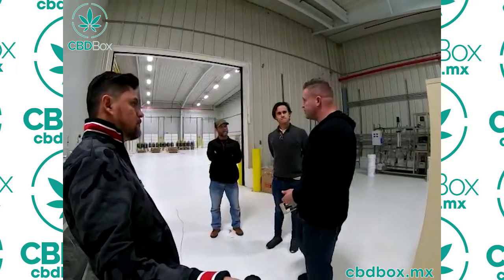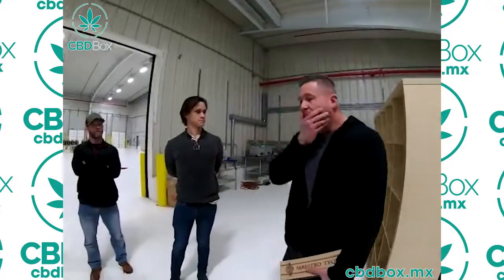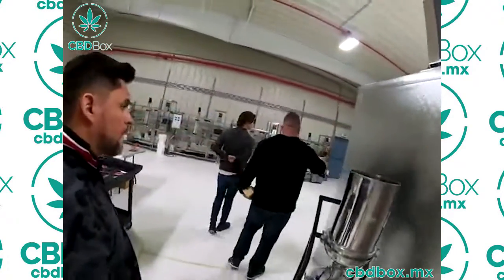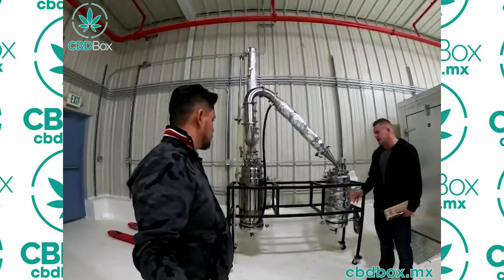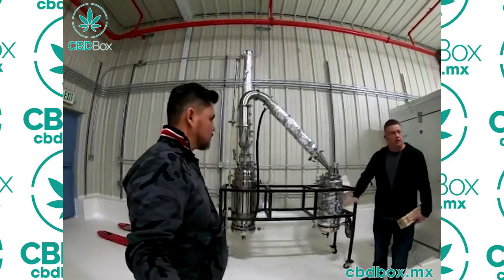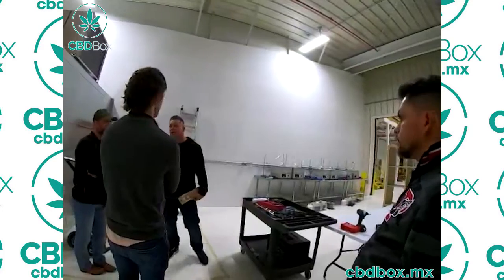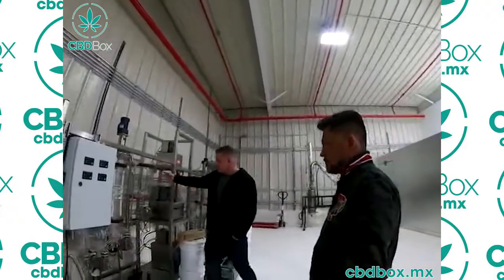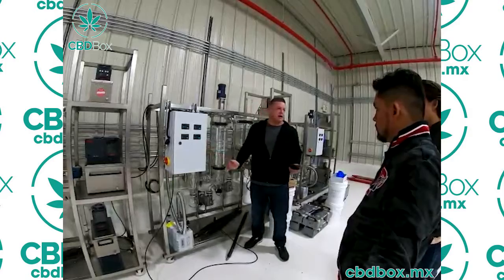Planta Salinas, California, Día I | CBDBox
Un recorrido por un planta de Cannabis en Salinas, California. Día 1